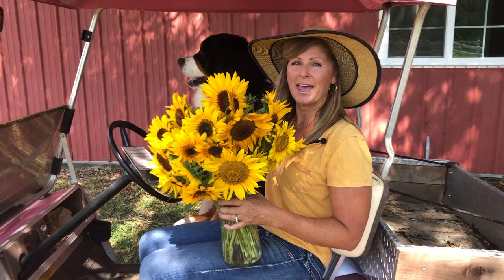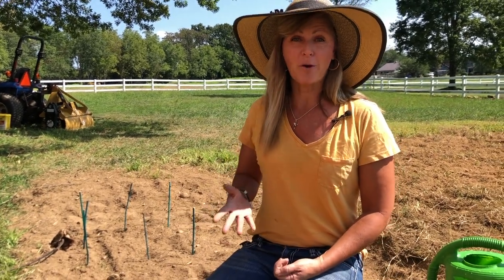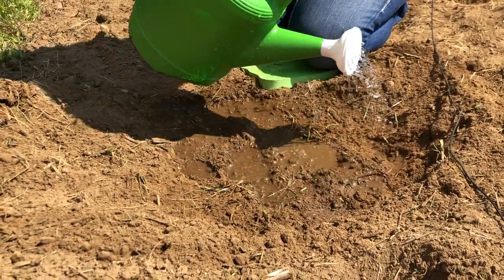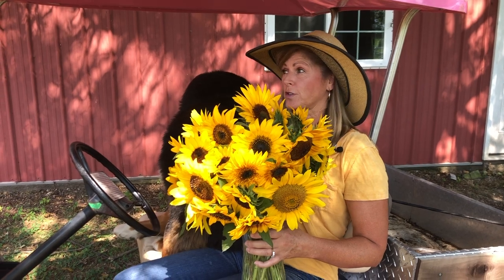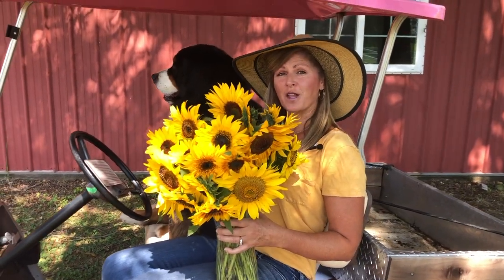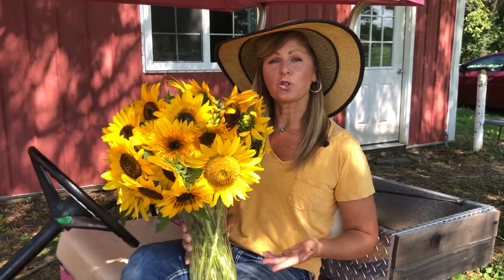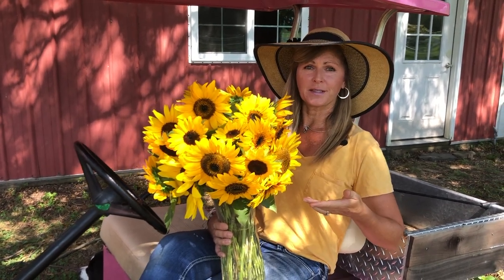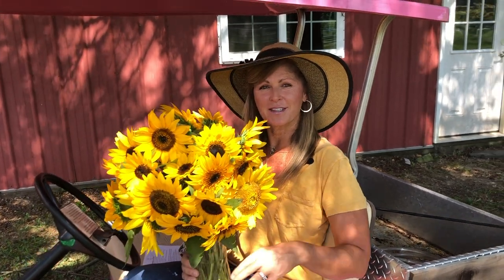How to grow sunflowers | Sunflower growing tips - Questions and Answers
In  this video  How to grow sunflowers | Sunflower growing tips - Questions and Answers, flower farmer  Kelly Lehman will show you easy steps on how to grow sunflowers. Sunflower growing tips  have never been easier as you learn  how  to plant sunflowers from seed . The  Sunflower Questions and Answers segment is an easy way to learn how to grow sunflowers in your own garden .

Join our Flower Tribe over on Kelly Lehman's Flower Tribe Face Book Group ​to ask questions and share your flower pics and garden tips